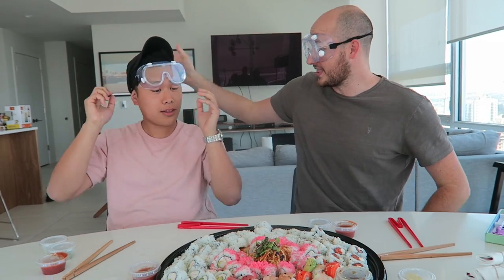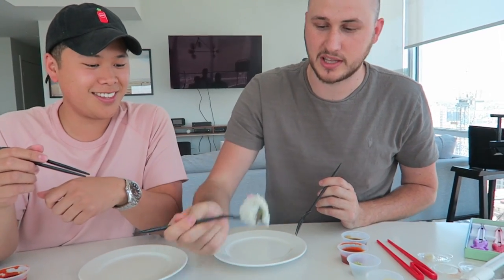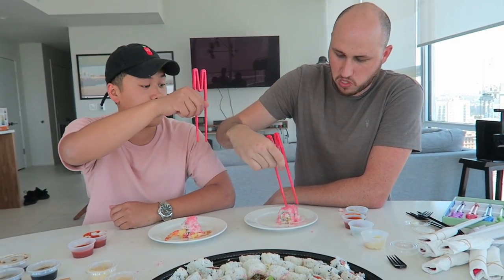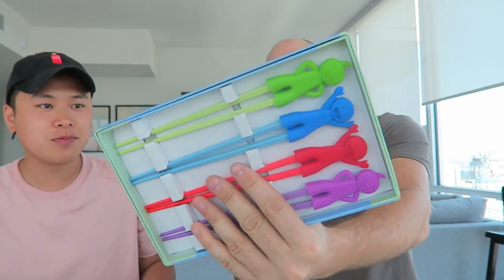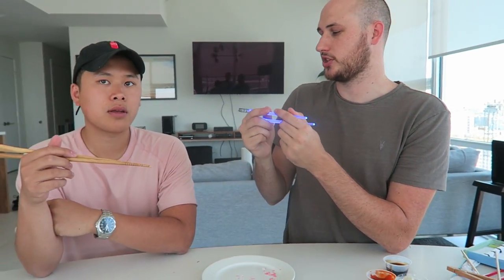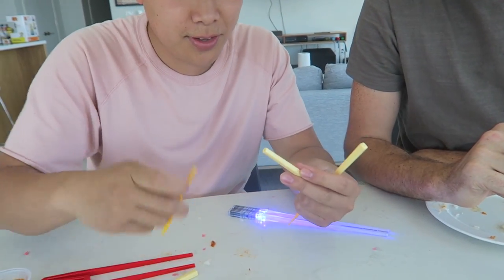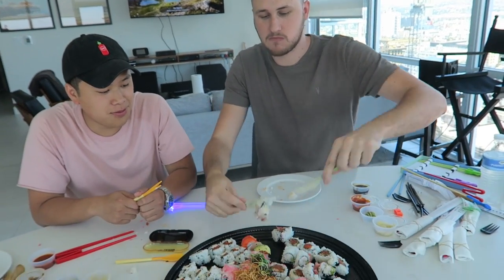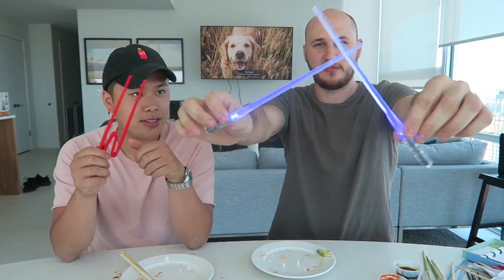7 Chopsticks Gadgets put to the Test!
Chopsticks and Fork in One
JapanBargain Taste N Cook Chopsticks
Chopstick Helpers
Chopsticks Utensil Set
LightSaber Chopsticks